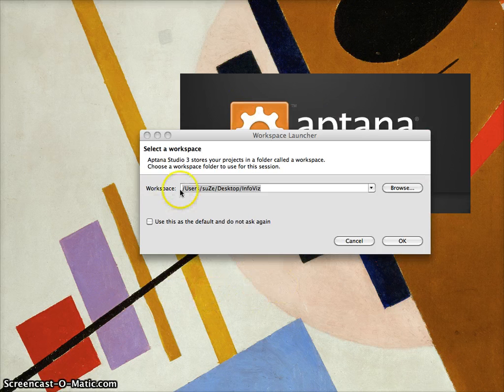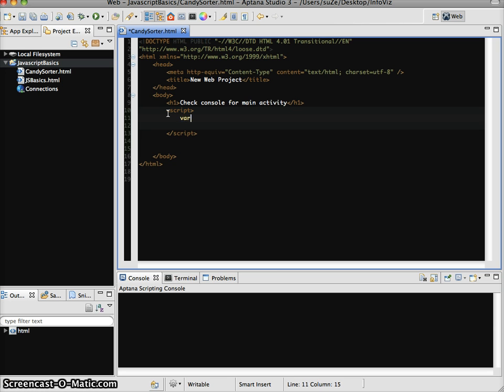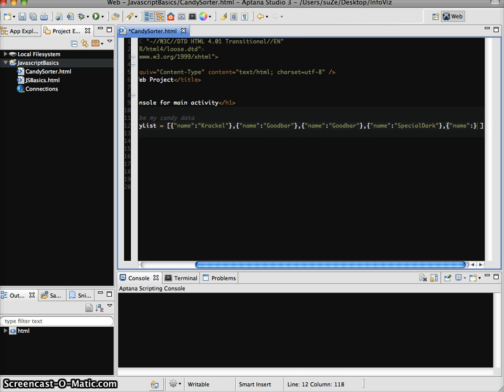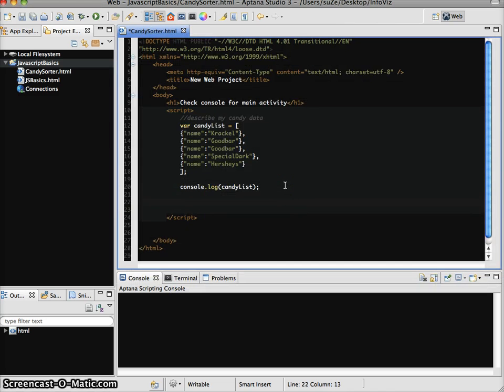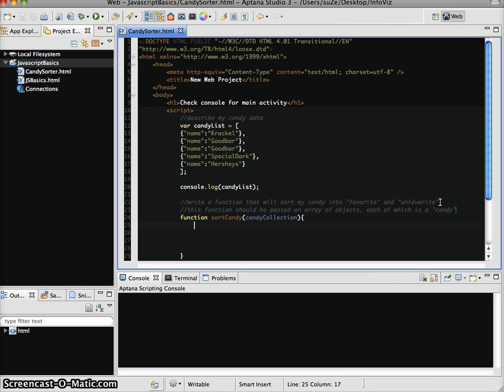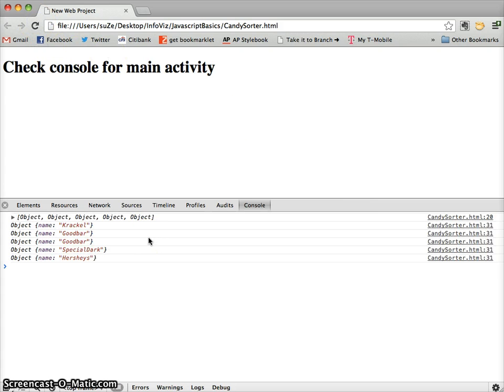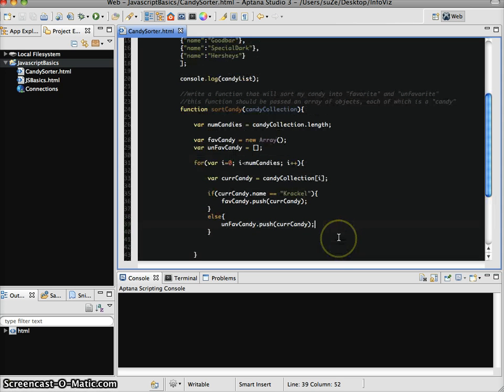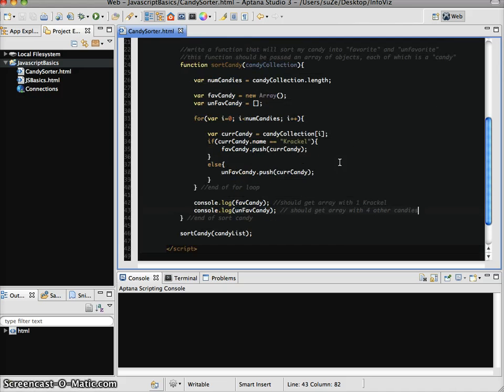CandySortingExercise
Video version of our class exercise/demo of first assignment basics.